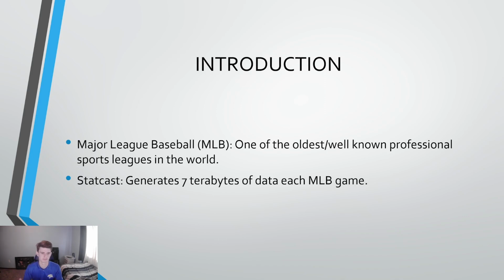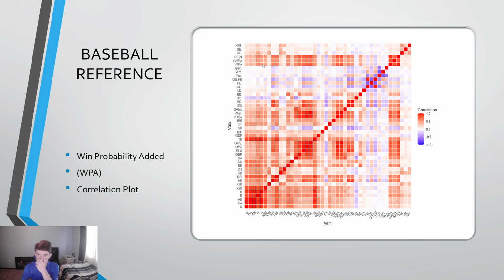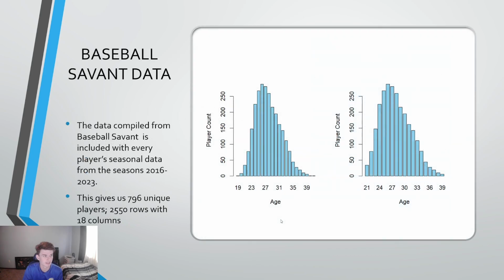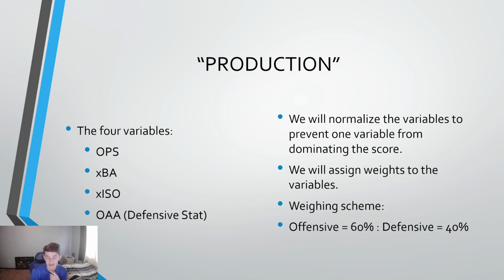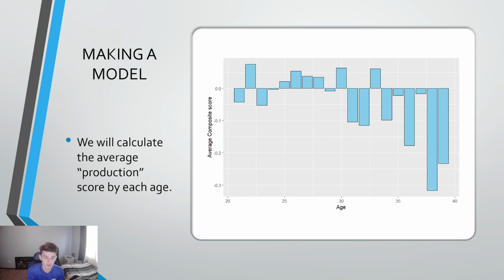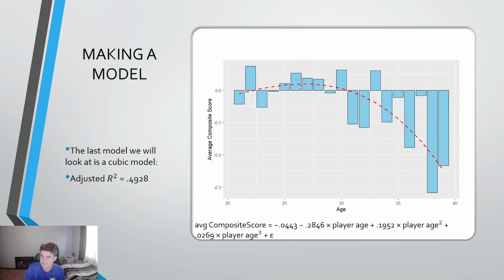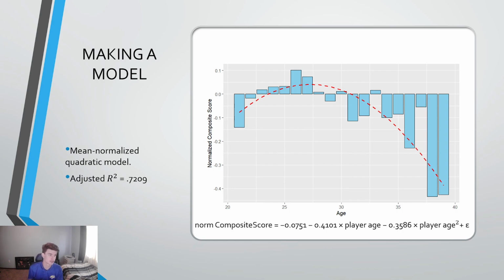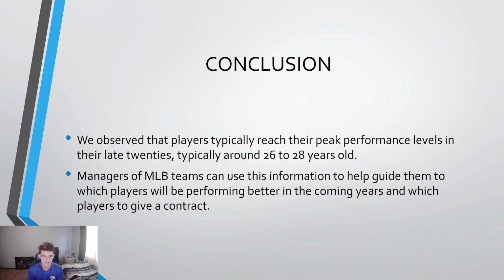Senior Capstone Project - Spring 2024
This is my senior capstone project for my Bachelors of Science in Data Science from South Dakota State University.
My project is titled Leveraging Advanced Analytics to Predict Baseball Production.